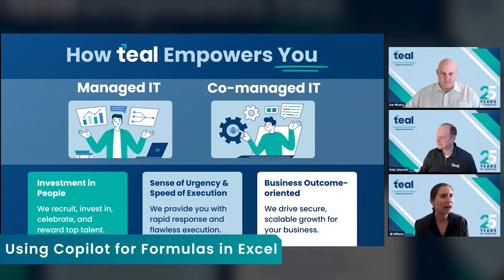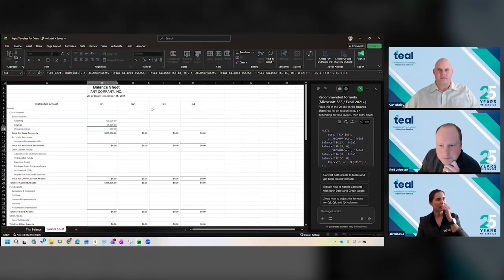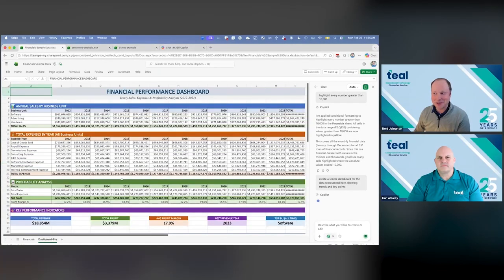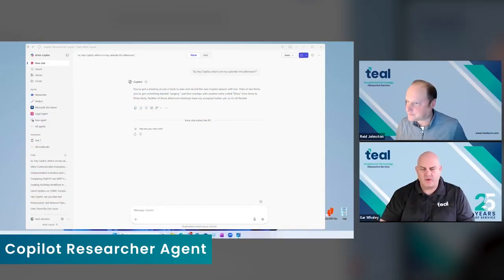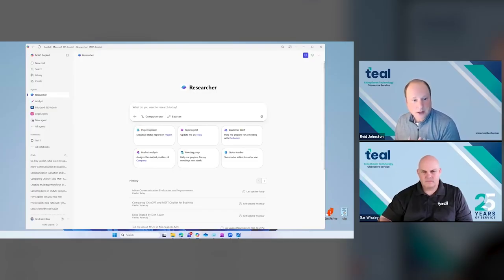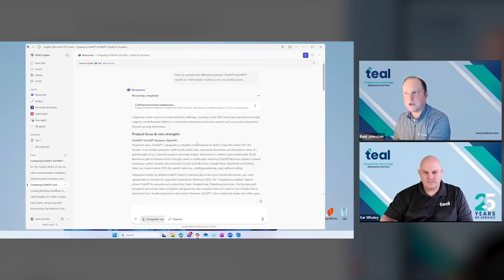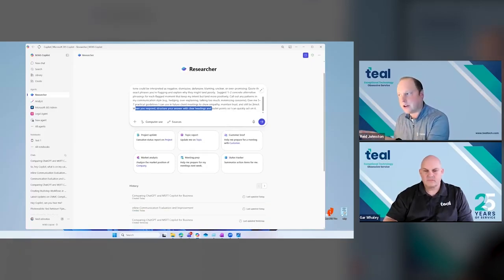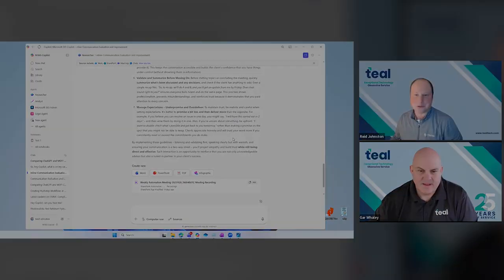Microsoft Copilot: Excel, Agent Mode, and Researcher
Explore a 20-minute compilation of our Chief Intelligent Transformation Officer’s most popular Copilot tips, pulled directly from recent live events that business leaders consistently rate the highest.

Explore how to:

- Use Copilot in Excel to generate formulas from natural language and automate common workflows
- Refine, format, and troubleshoot Copilot-generated formulas and code
- Compare Copilot formula generation with Python integration for deeper analysis
- Use Copilot Agent Mode to make spreadsheet changes via prompts (highlighting, reformatting, and dashboard creation)
- Create dashboards and visualizations directly from spreadsheet data
- Apply different response styles (speed vs reasoning depth) for better outcomes
- Use the Researcher agent to build summaries, comparisons, and structured reports
- Select where Researcher searches - web or internal sources like files, emails, meetings, and chats
- Turn meeting recordings and transcripts into actionable communication feedback

0:00 Copilot in Excel: Formulas and Automation
1:29 Natural Language to Excel Formulas
1:42 Refine Copilot-generated Excel Formulas
2:14 Excel Formulas vs Copilot with Python
3:38 Copilot Agent Mode for Spreadsheet Edits
5:25 Build Excel Dashboards with Copilot
9:00 Copilot Response Speed vs Deeper Reasoning
9:28 Copilot Researcher Agent Overview
11:40 ChatGPT vs Copilot for Business Research
11:47 Researcher Sources: Web and M365
14:21 Researcher Comparison Tables and Reports
15:56 Analyze Meeting Transcripts for Coaching
18:38 Actionable Insights from Meeting Recordings